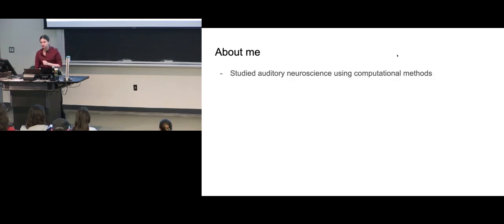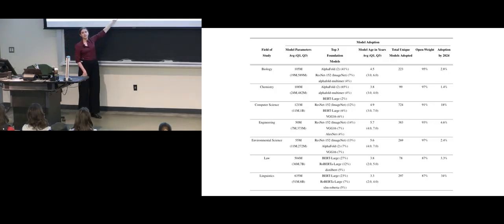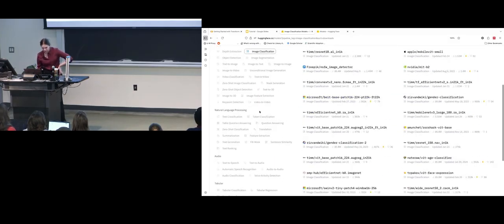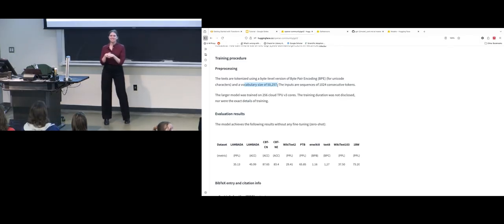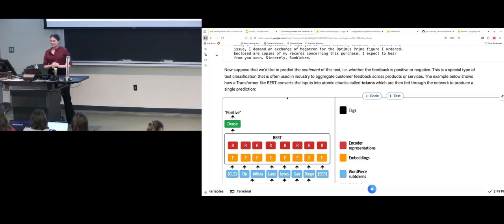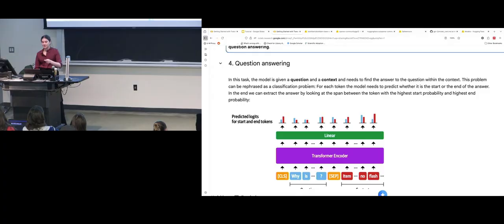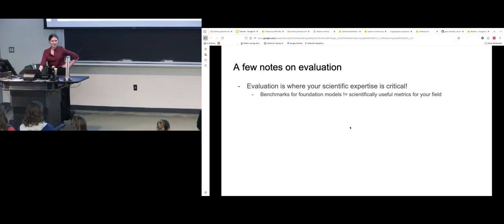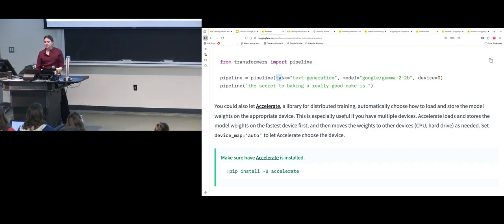Intro to Open-Source AI Models | Elle O’Brien | 2025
Generative AI Tutorials

Speaker: Elle O’Brien, Lecturer IV and Research Investigator of Information, School of Information

Guided tutorial on discovering, accessing, and adapting open-source models from the Hugging Face Model Hub for tasks like image recognition, text classification, time series forecasting and more. Focus on reading model cards, linking trained models to code and training data, and designing evaluation strategies for AI component